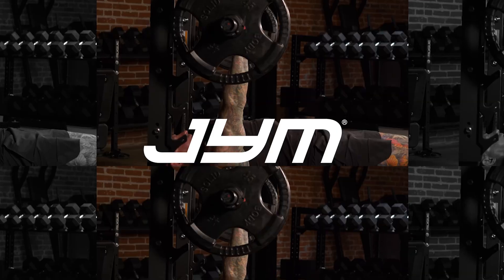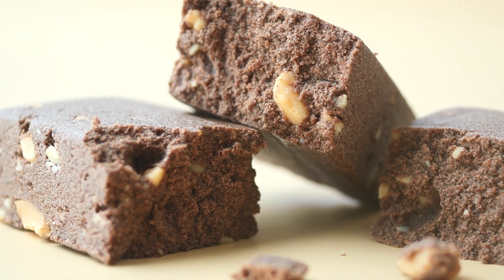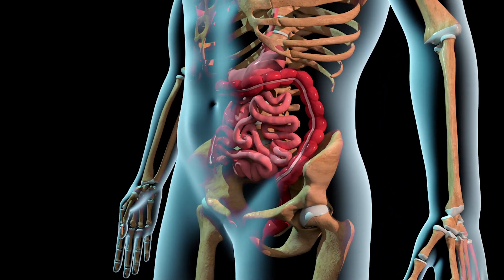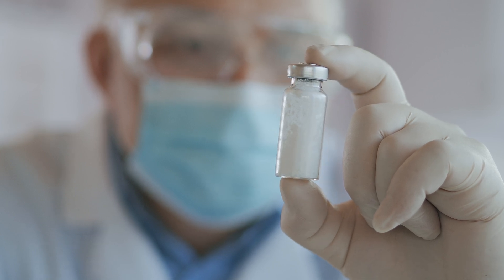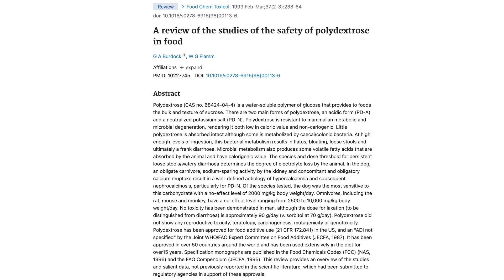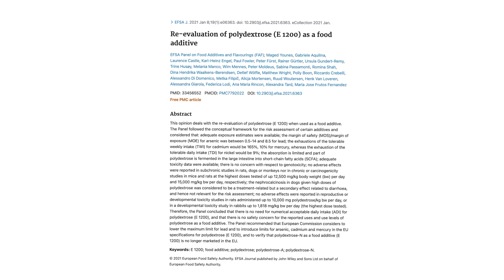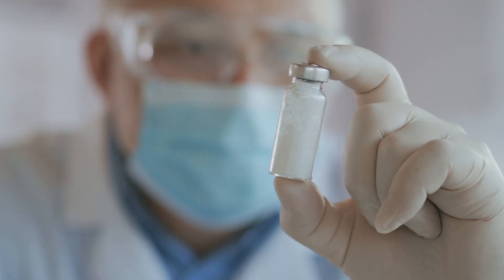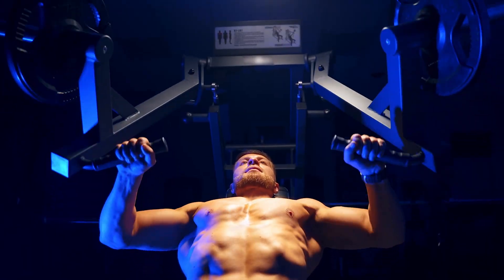Is Polydextrose Safe? The Truth About What's in Your Protein Bars - Dr. Jim Stoppani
Polydextrose goes beyond just lowering cholesterol levels, a common trait among soluble fibers, by significantly enhancing satiety. That's right – you'll feel fuller for longer periods, helping you reduce unnecessary calorie consumption throughout your day. But the advantages of incorporating Polydextrose into your diet don't end there. With just a modest intake of 4-5 grams daily, you can foster a healthier gut environment, promoting the growth of beneficial bacteria such as Lactobacillus and Bifidobacterium.

We'll also discuss how Polydextrose aids in the absorption of crucial minerals like calcium, magnesium, and iron, solidifying its status as a key player in your overall health. While some may experience a bit of gas due to its fermentation by gut bacteria, it's generally well-tolerated, with discomfort only arising at intakes over 15-20 grams per serving.

Join me as we uncover the truth about Polydextrose – a synthetic, yet incredibly beneficial ingredient that can reduce sugar, carbs, and calories in processed foods like protein bars, all while providing the impressive benefits of soluble fiber and prebiotics.

SAVE 10% AT ANY JYM SUPPLEMENT SCIENCE PARTNER